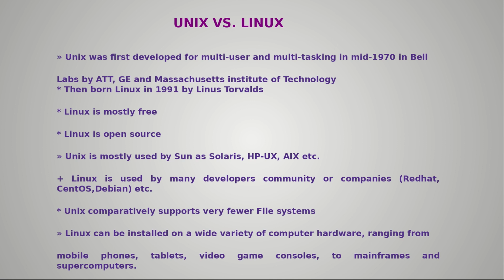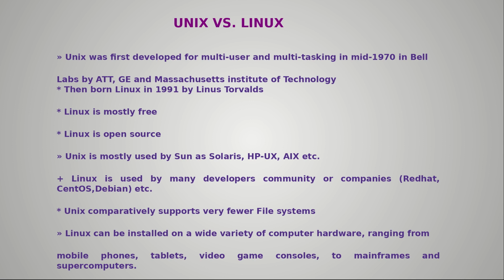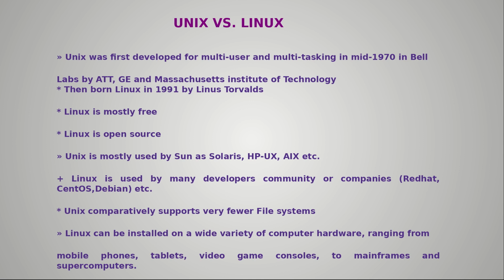Unix vs Linux (use subtitles)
|_||_| (_)(_) J1101010